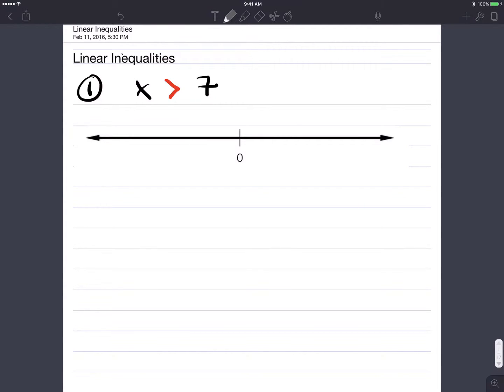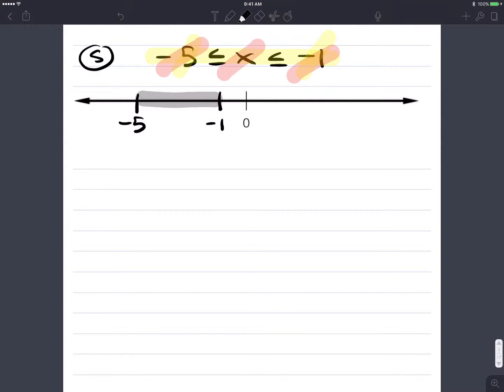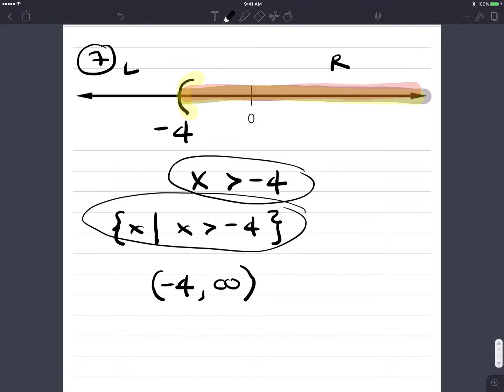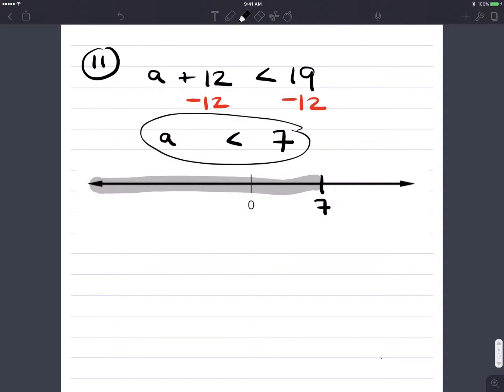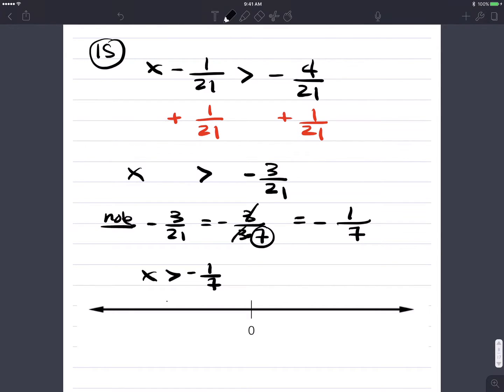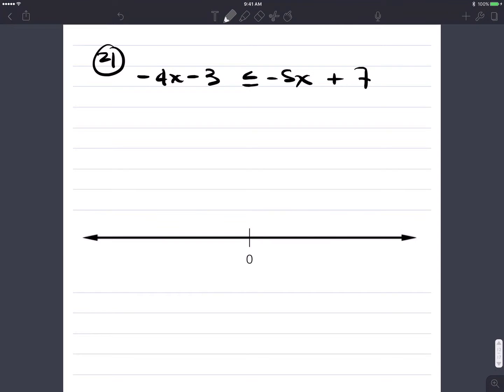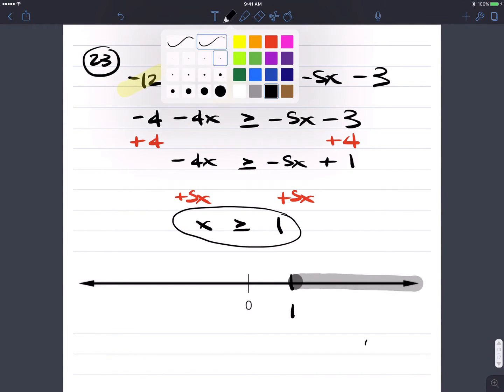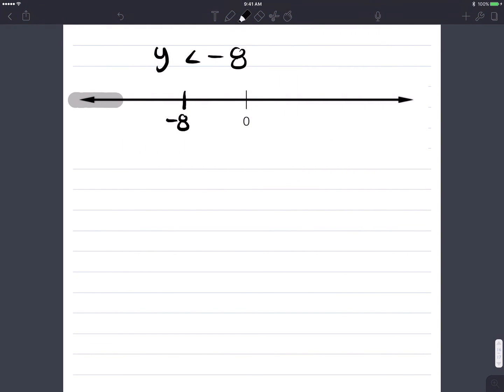Linear Inequalities 1080p